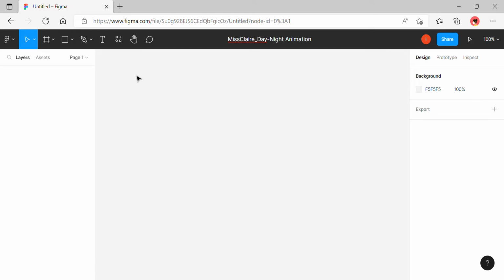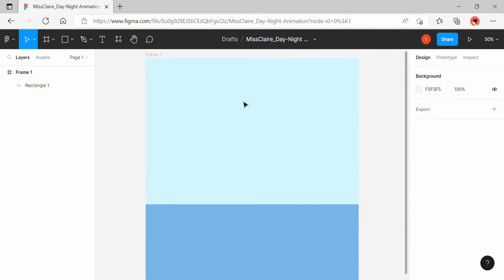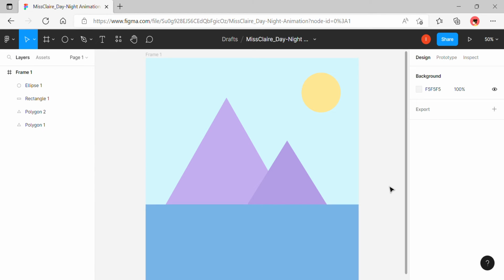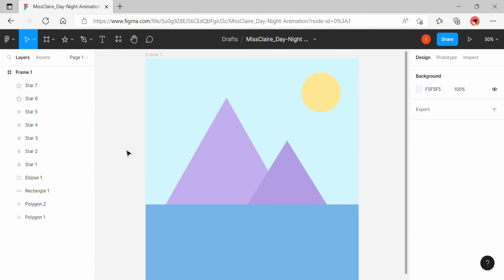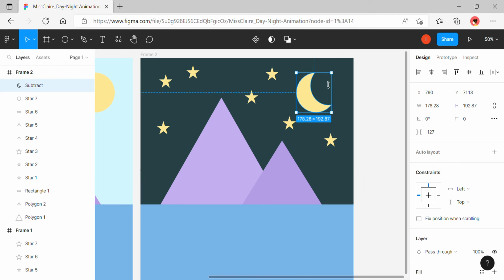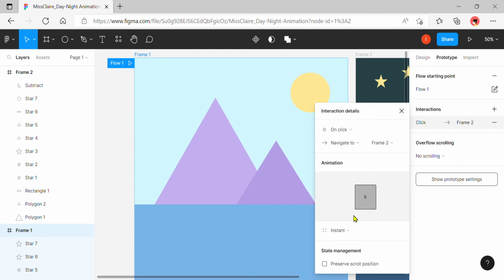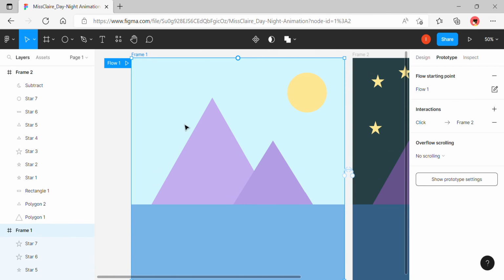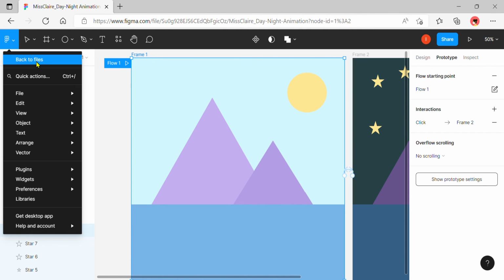Create Day Night Animation on Figma